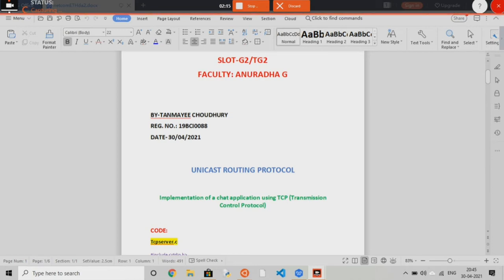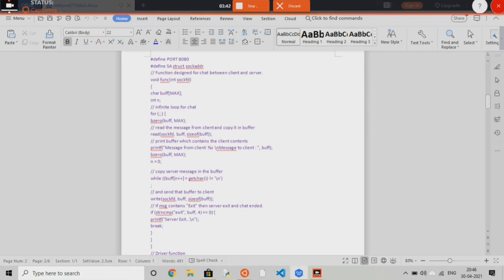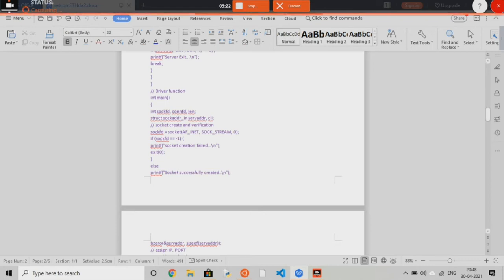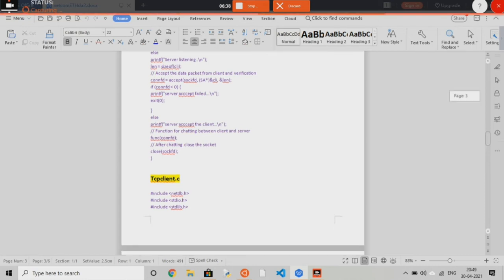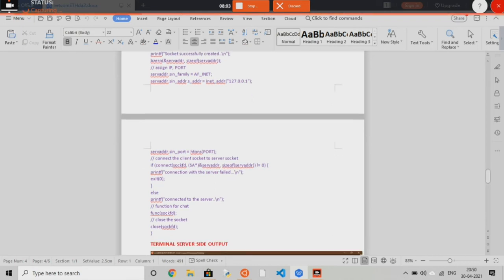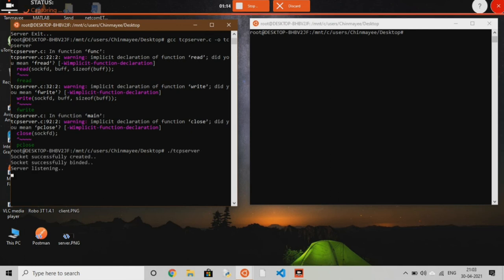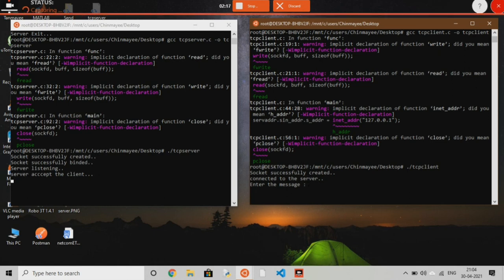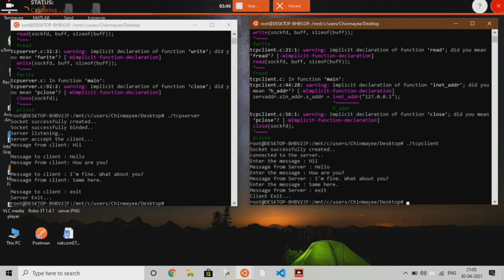Unicast Routing Protocol